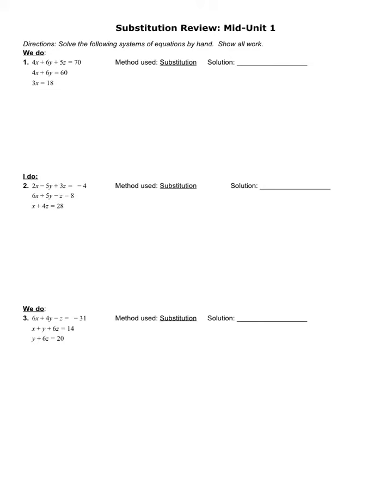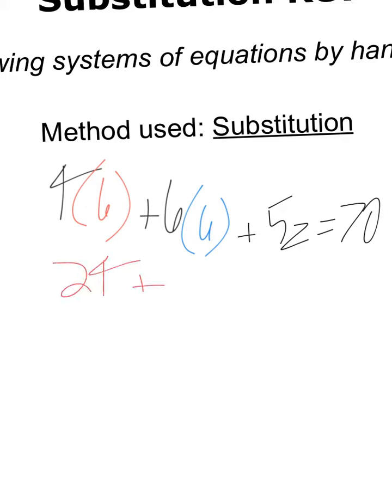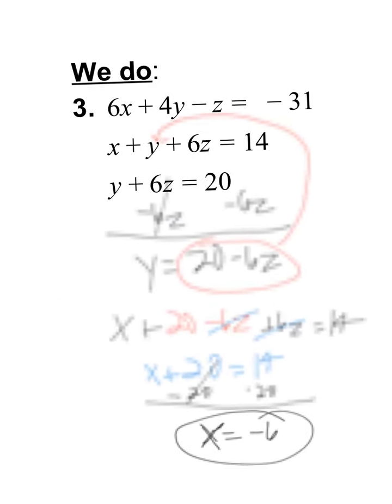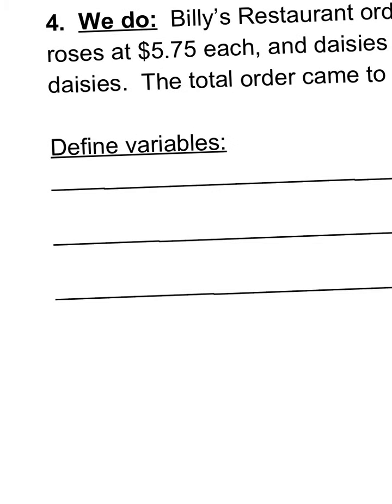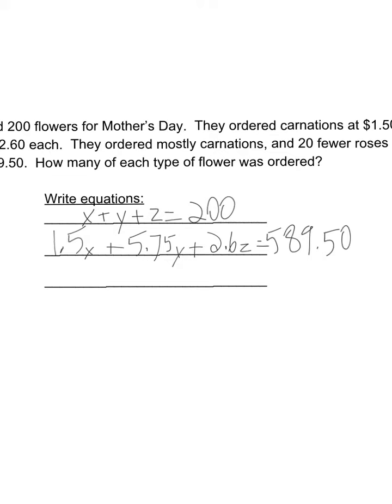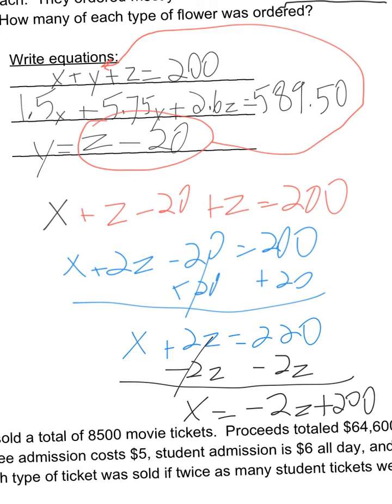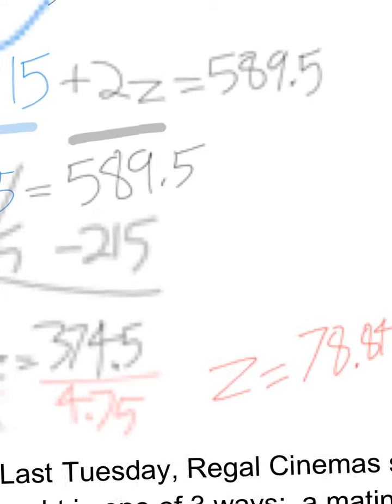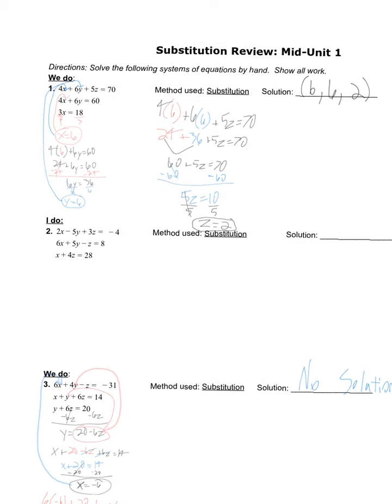Substitution Review | Mid-Unit 1 | Algebra 2